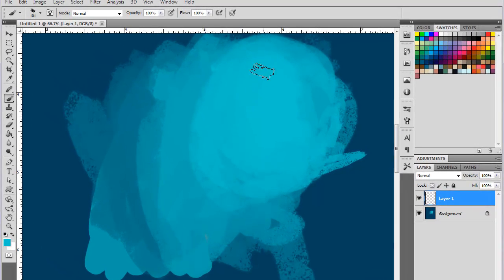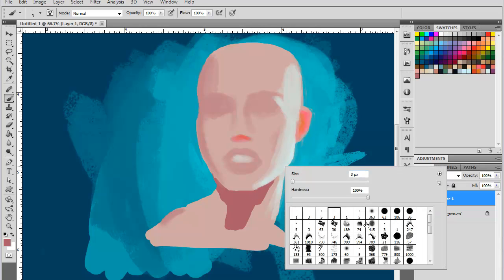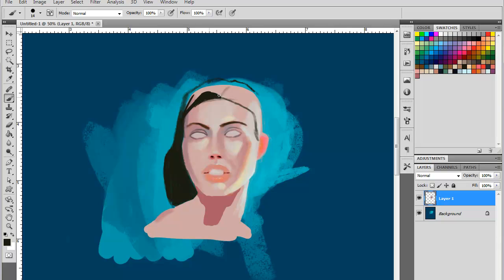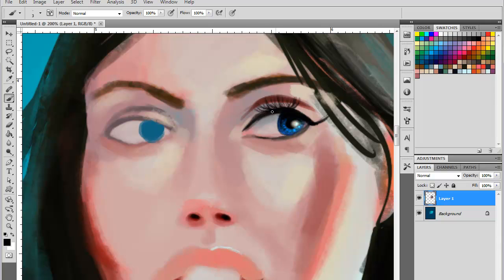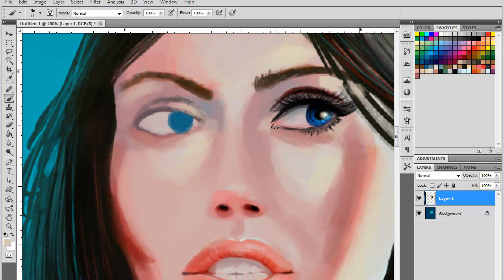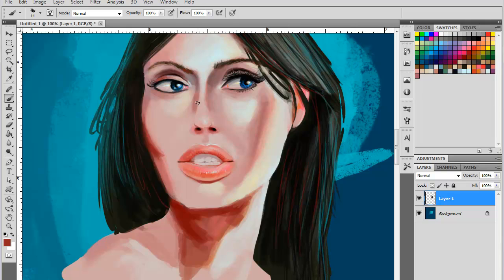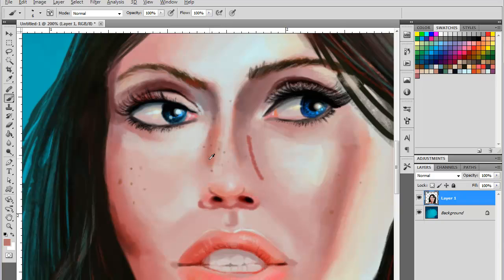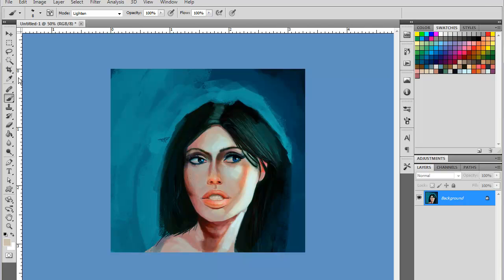How to Digitally Paint Portraits, Skin Colors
Hey, found this free art lesson helpful, then click share, and share it with your facebook, twitter, etc. Want more free lessons then click this

In this lesson, I show you one way to paint a portrait from imagination, but the same techniques can be used to paint from life or a photo. I go into color palettes and the colors that appear in skin.